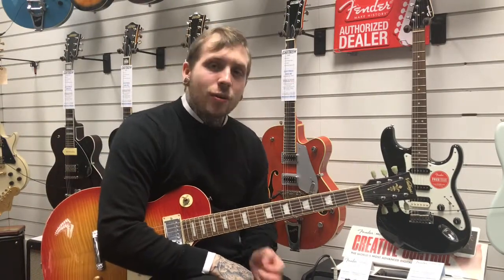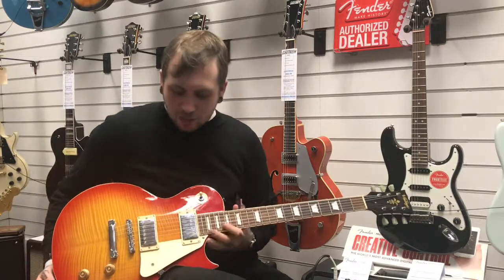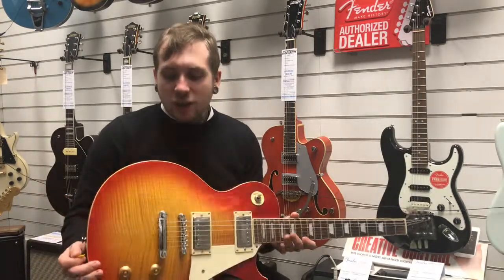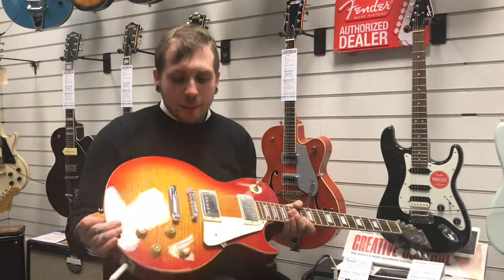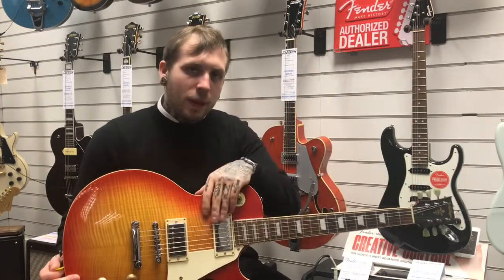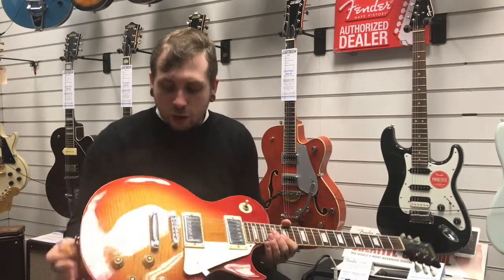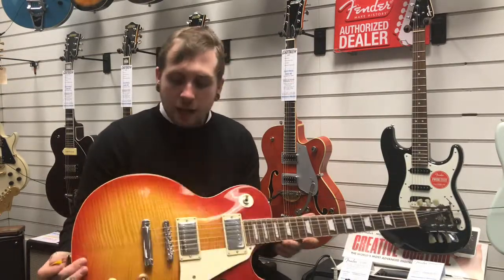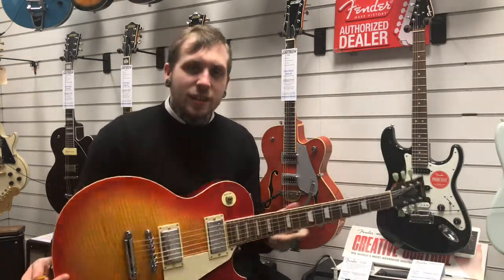Vintage V100 Electric Guitar Review - Rimmers Music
Here we have Andy at our Bury Store showing us the Vintage V100 electric guitar.

 For the price, this is a very nice guitar.

If you would like more information please call Andy on 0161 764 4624